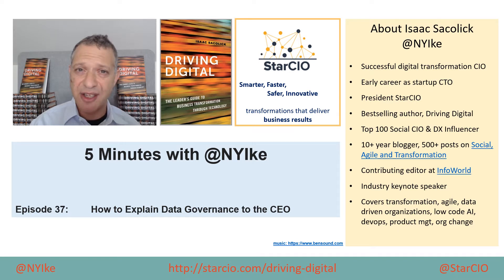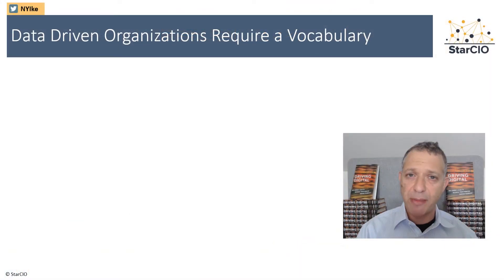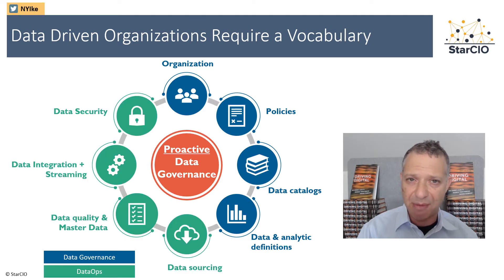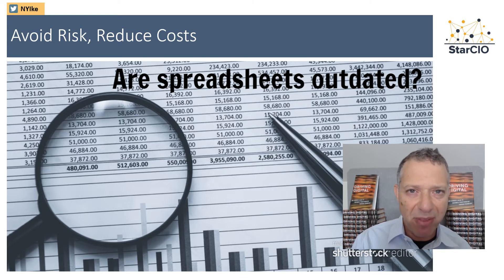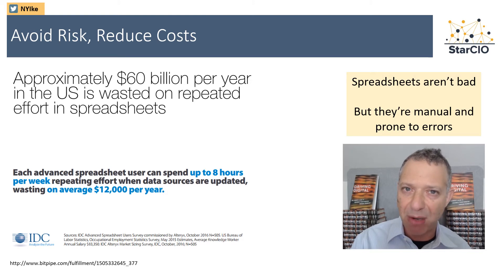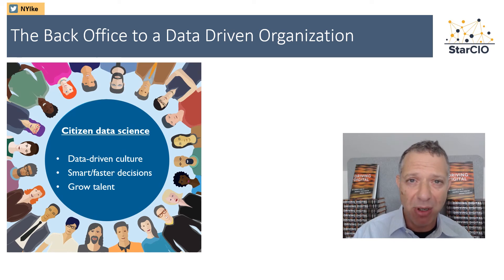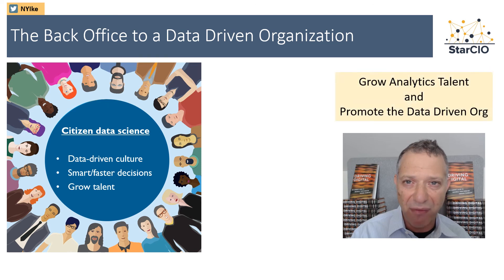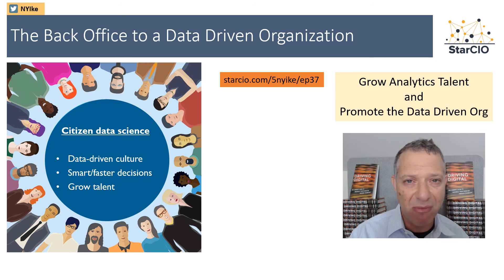How to Explain Data Governance to the CEO - Episode 37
Isaac Sacolick shares three ways to explain data governance to the CEO:

* A vocabulary for data-driven organizations
* Avoid risks and reduce costs by not repeating the same mistakes most businesses make in how they use and abuse spreadsheets
* Empower the data-driven organization; data governance and dataops are the backoffices to successful citizen data science programs